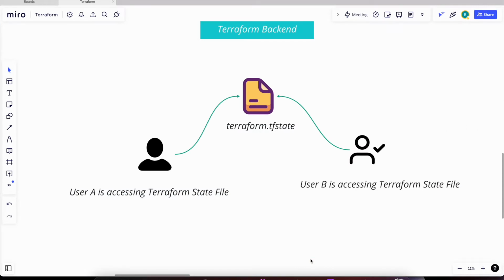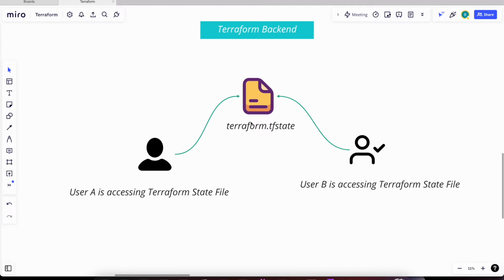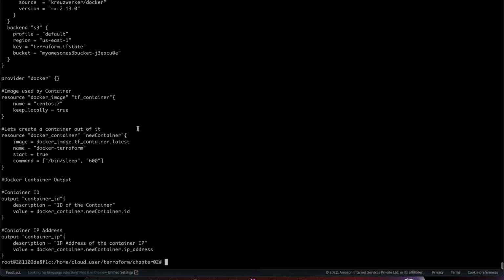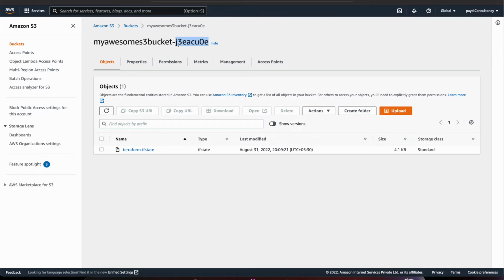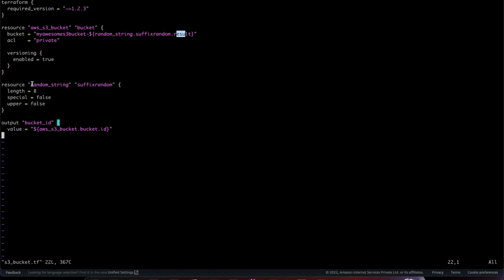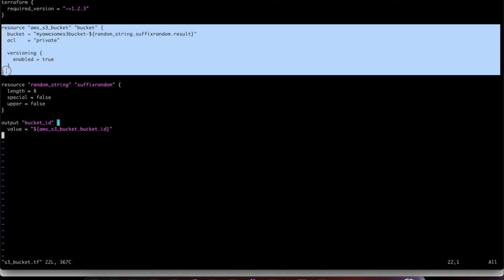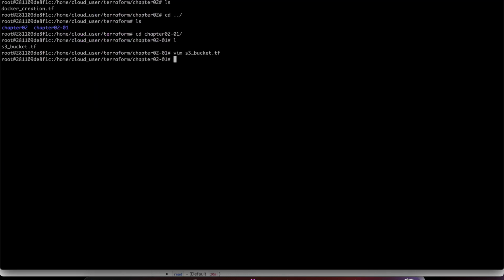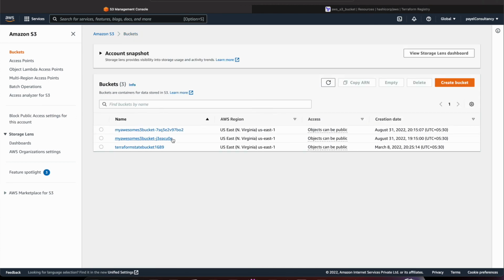Terraform s3 backend with s3 bucket creation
Usage of random_string resource to create a bucket and push state file changes to s3 bucket.